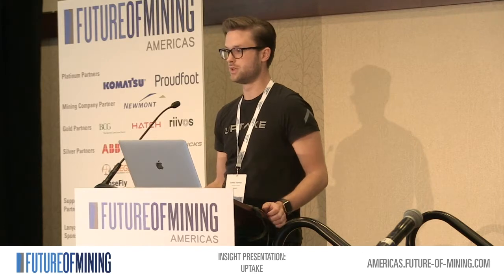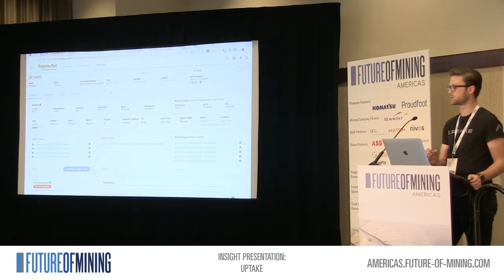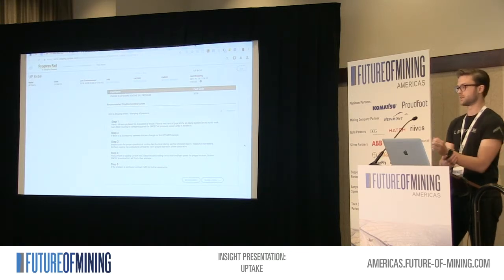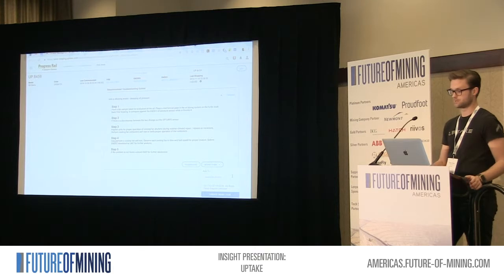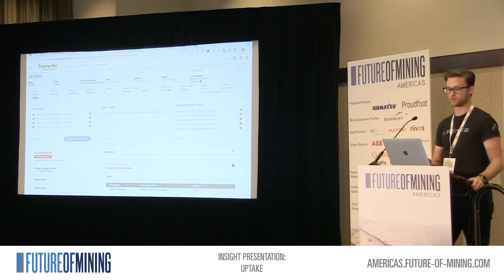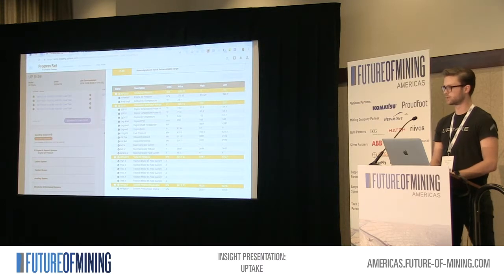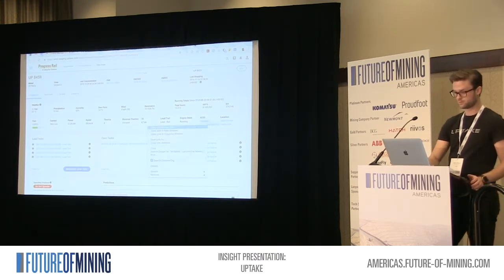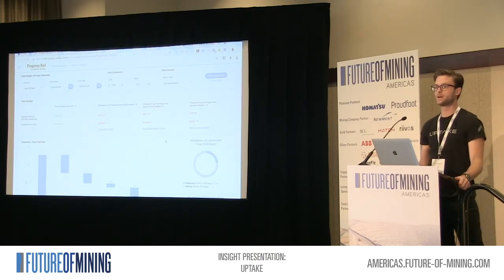Ashutosh Agarwal, Director Portfolio and Industry Strategy, Manufacturing & Mining, Uptake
MEET THE INDUSTRY LEADERS WHO SHAPE THE FUTURE OF MINING

The Future of Mining event brings together C-suite, Heads and Managers of Mine Operations, METS and Support Services from top enterprises around the globe to debate, come up with answers and define the current and future mining landscape.

Expert speakers include leaders from across the industry in an agenda curated through the knowledge capital of our trusted globally renowned Australia's Mining Monthly and Mining Magazine editorial teams.

The events address the key strategic and operational questions that matter from project/operations level management through to the boardroom. This event is designed to step away from the traditional transactional conference model to provide a transformational experience.